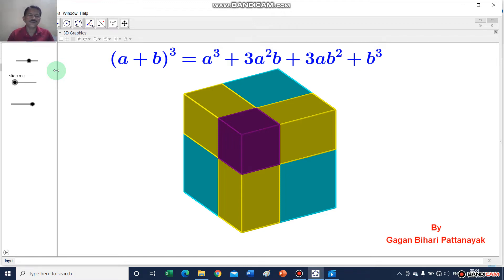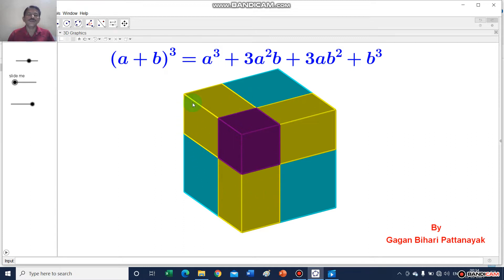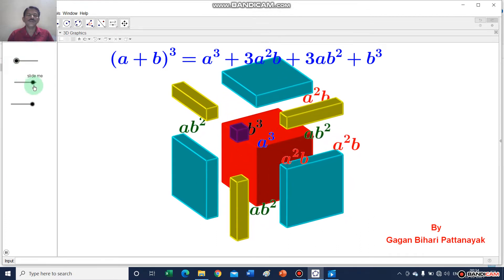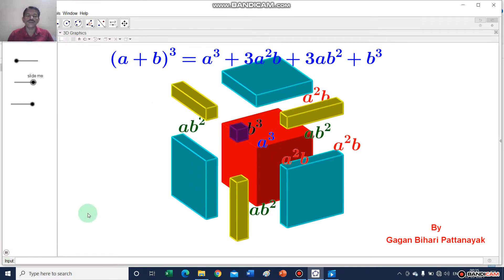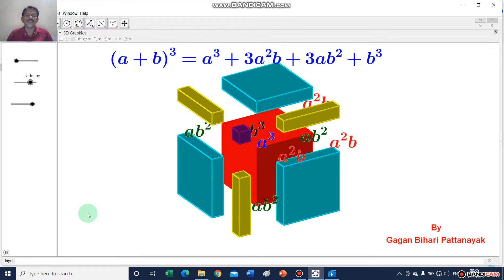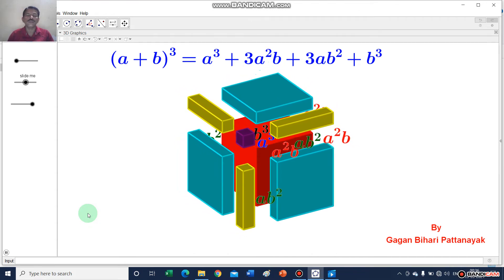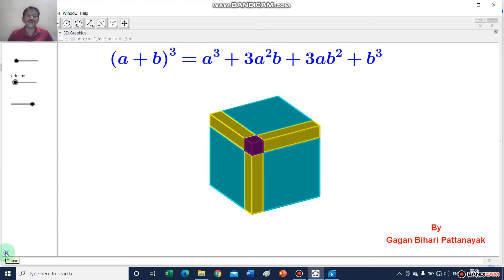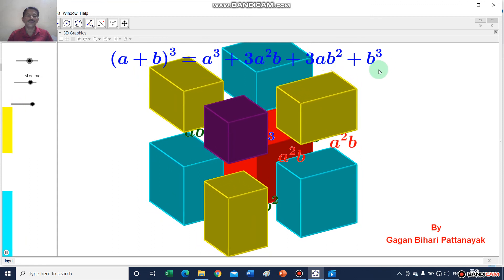(a+b)^3=a^3+3a^2 b+3ab^2+b^3 (GeoGebra)